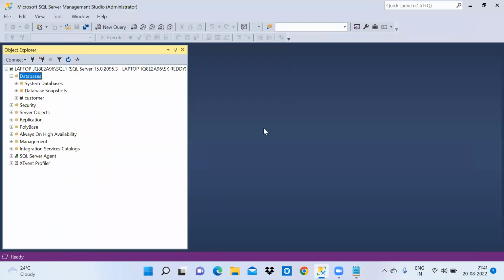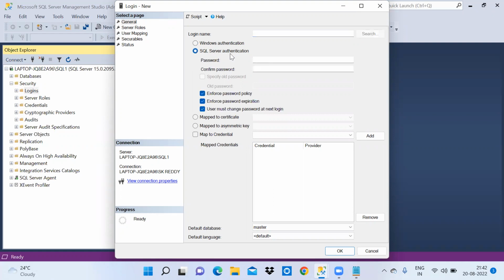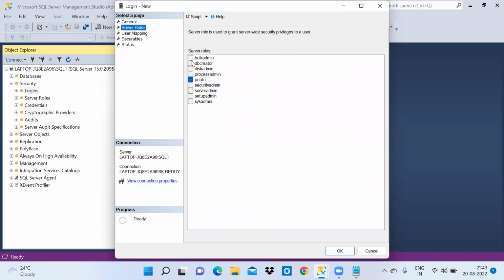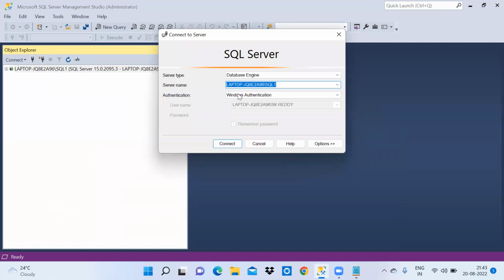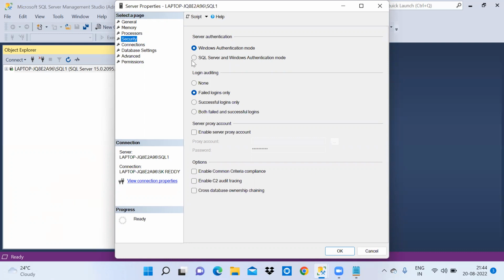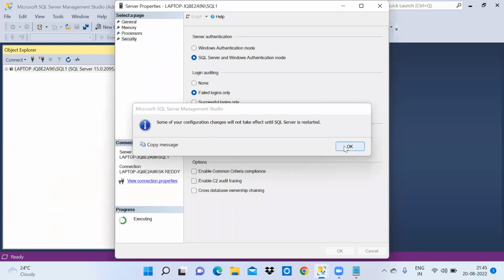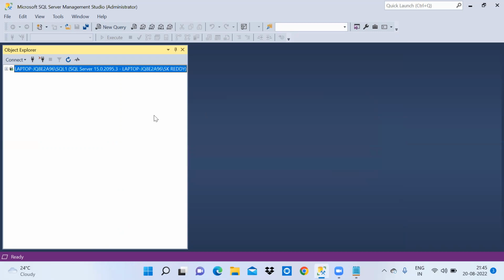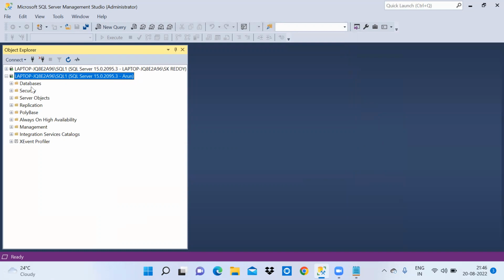SQL SERVER LOGIN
This video helps to create SQL Server login .It will also help us to connect SQL Server using SQL Server login and Troubleshoot login error also.